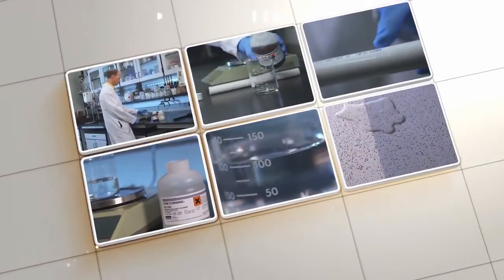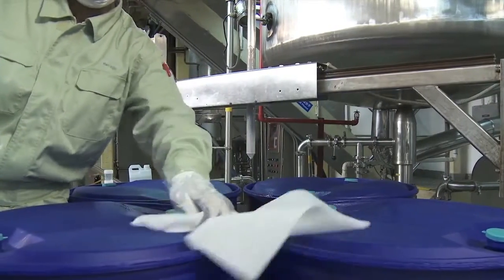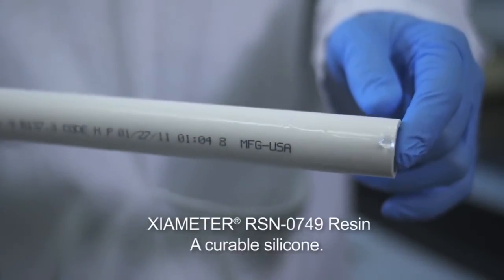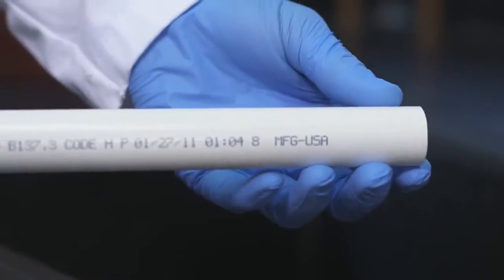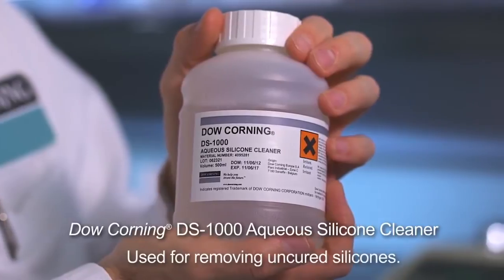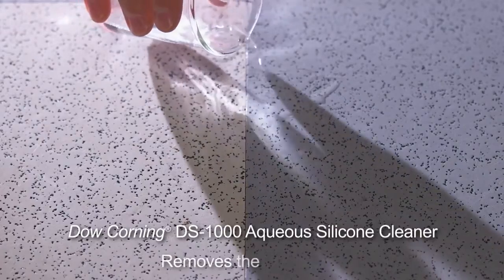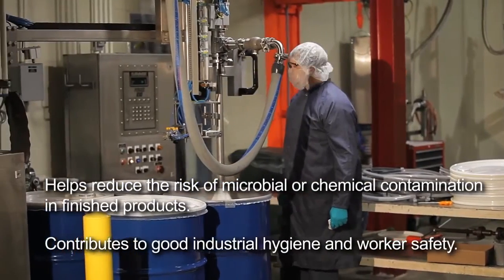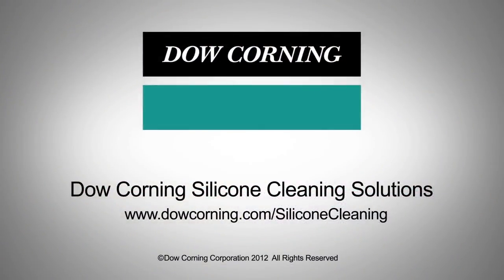DowSil (Dow Corning) Silicone Cleaning Solutions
DGE is promoting 2 DowSil (Dow Corning) Silicone Cleaning Solutions: DS-2025 Silicone Cleaning Solvent and DS-1000 Aqueous Silicone Cleaner.

This video shows a demonstration of those two products that remove silicones from industrial equipment and surfaces.

Dowsil DS-2025 Silicone Cleaning Solvent rapidly depolymerizes and dissolves cured silicone. It is reusable and does not contain aromatic or halogenated solvent.

Dowsil DS-1000 Aqueous Silicone Cleaner effectively emulsifies silicone oils, greases and uncured silicone elastomers; and it is also an effective degreaser in a wide range of manufacturing or processing applications. It complies with EU detergent regulation on biodegradability of surfactants.